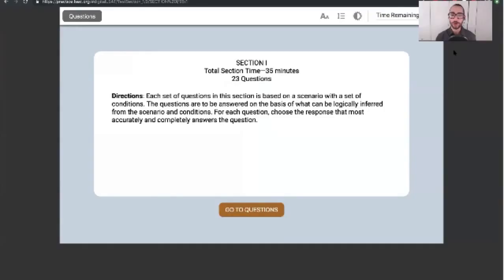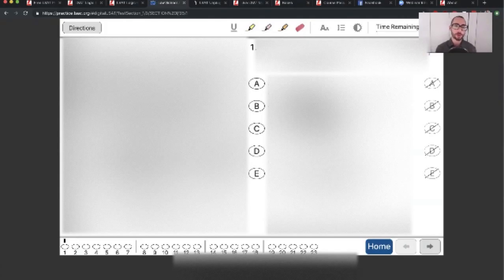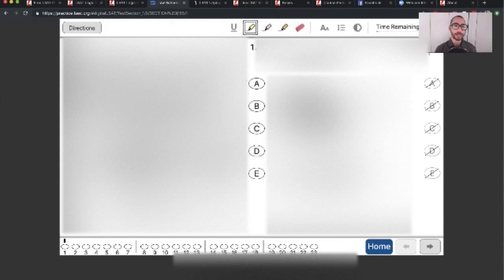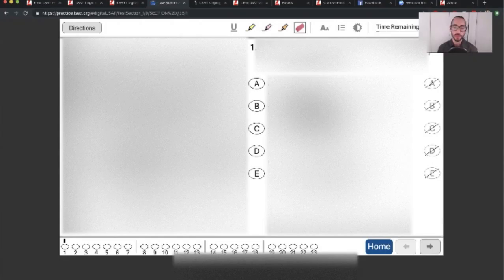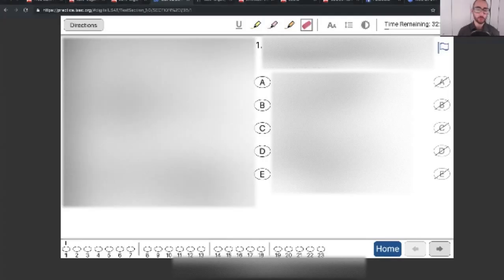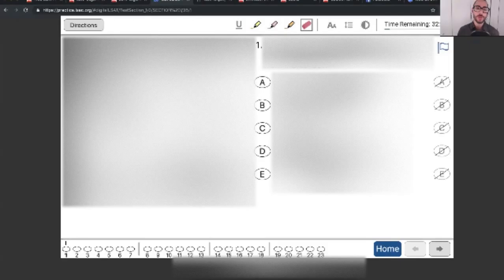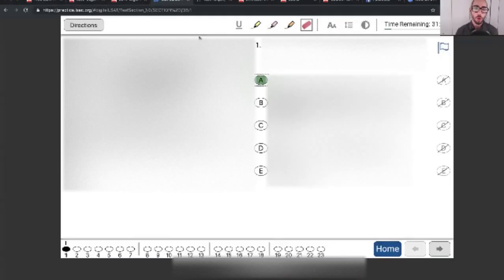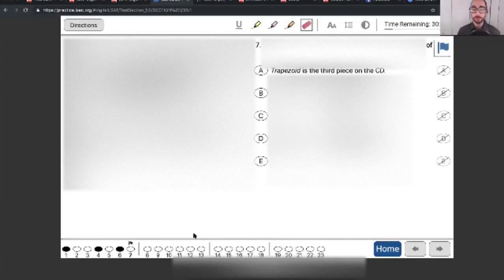Digital LSAT walkthrough